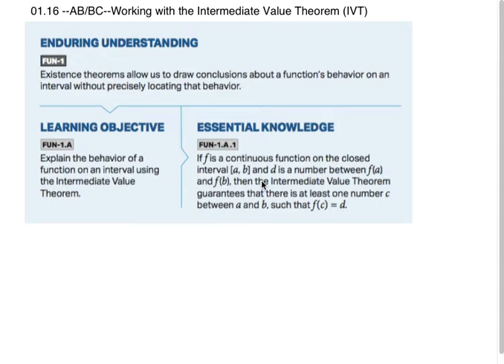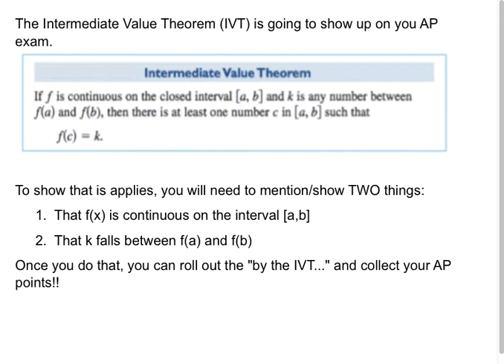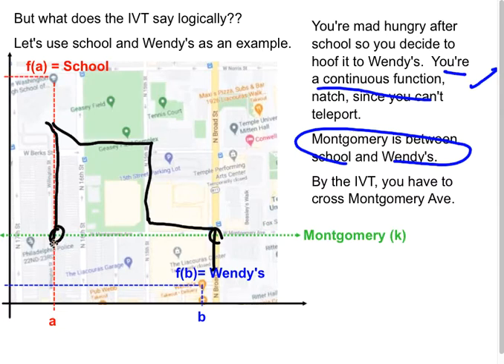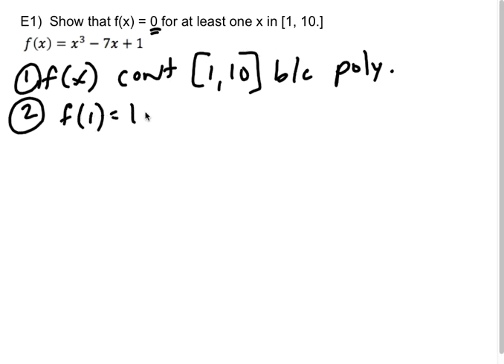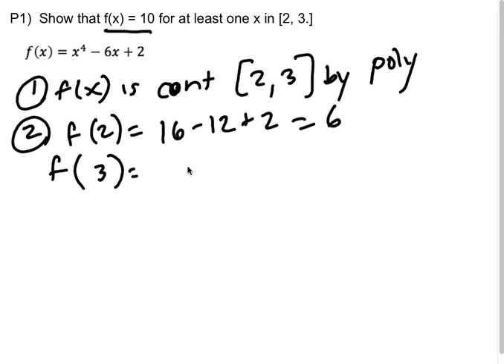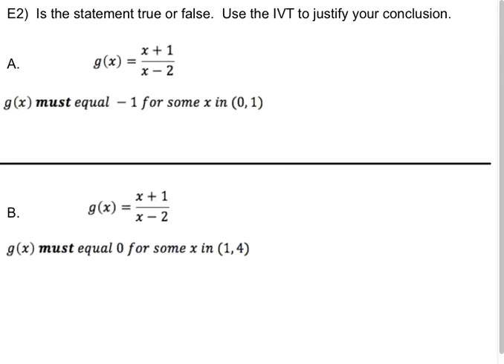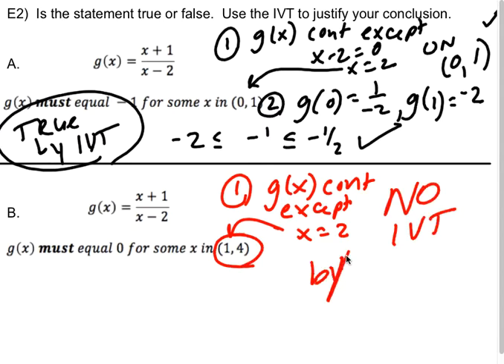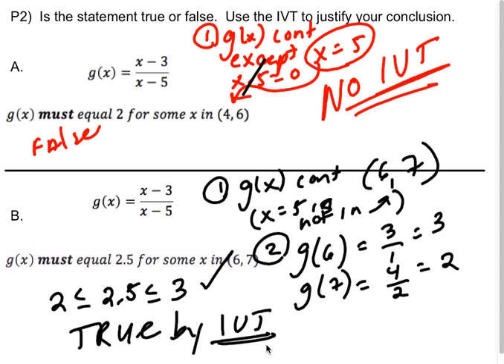01.16 AB/BC Intermediate Value Theorem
01.16 AB/BC Intermediate Value Theorem